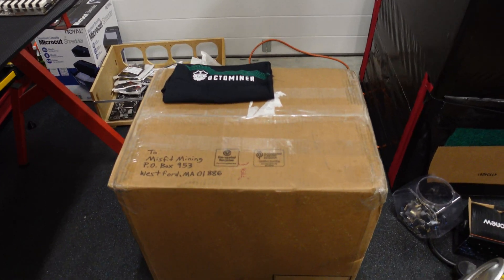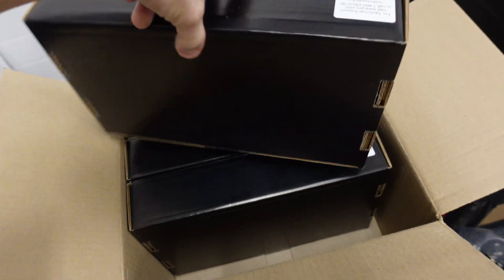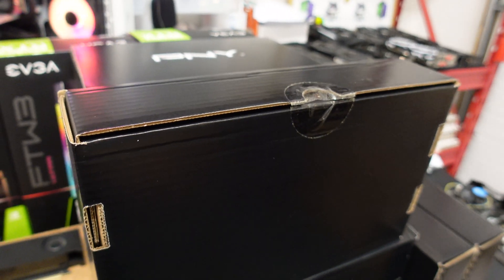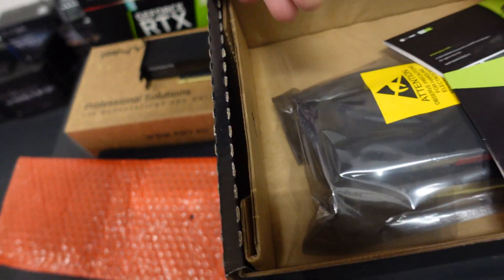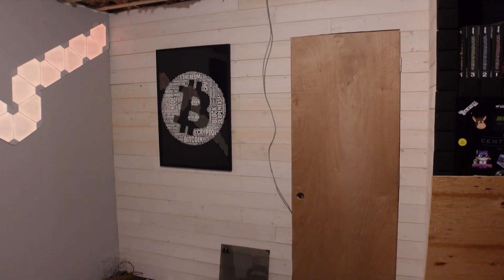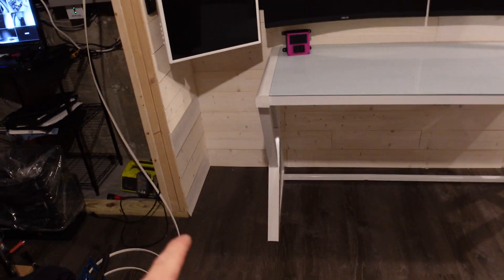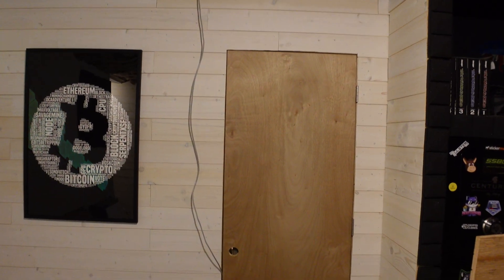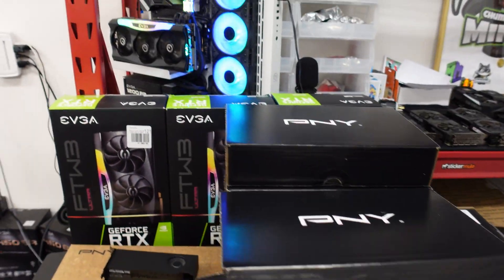Need More Time In The Day...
In this video we open the box of RTXA2000 and we take a quick walk threw of the studio. Later on this evening we will be remoting into your rigs to help out with over clocks and efficiency. (6 PM EST)

We are here to do our best to help out this community; Lets see what we can do!

(Please Note: By Giving Access For Live Overclocking You Are Agreeing To Wave Any and All Liability)

✨HiveOS Instructions For MisfitMining To Have Access To Your Farm✨

1. Go Into Your Farm
2. Access Tab
3. "Trust User"
4. Full Access To CCXD_MisfitMining
Make Sure 2 Factor Is Checked Off

🔗Links:
⏺- iFixit Pro Tech Toolkit

00:00 Intro
00:23 Welcome
01:25 Unboxing
04:17 Studio
07:08 Recap
08:10 Outro

My Mining Addiction
GPU Mining Farm 2021